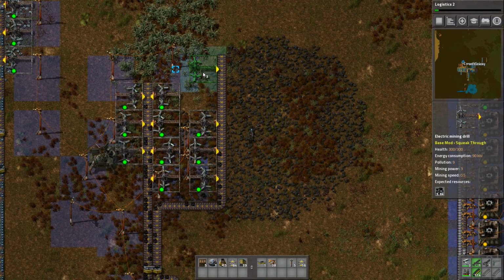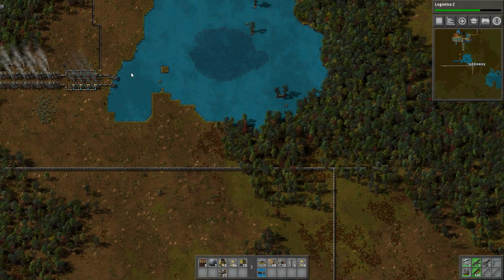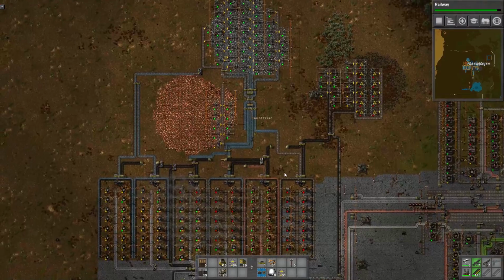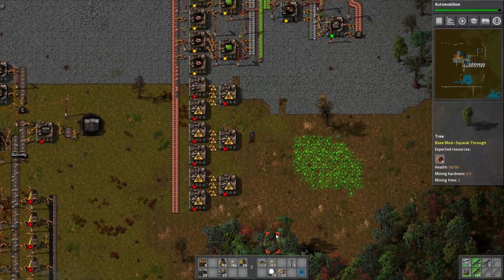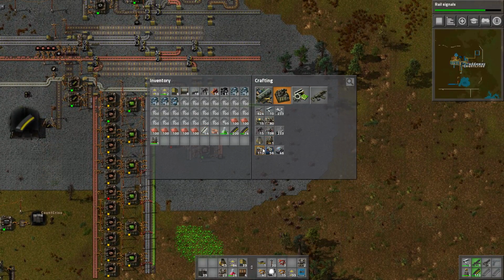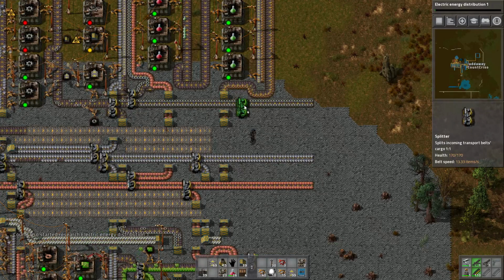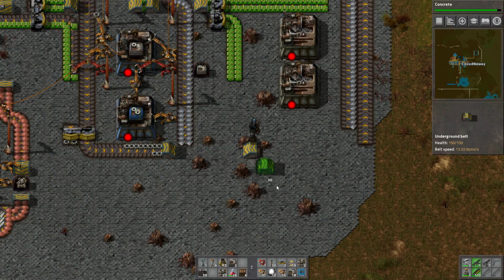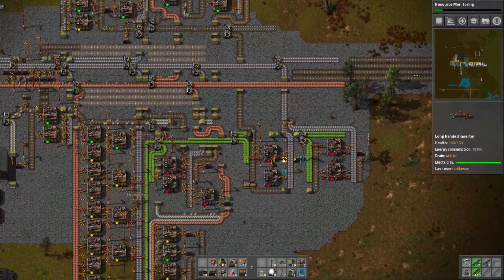Fabulous Factorio Multiplayer with Count Cristo [6]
I thought it was about time I tried something new, so here's a series of me playing Factorio badly and Cristo correcting my mistakes. Hope you enjoy!